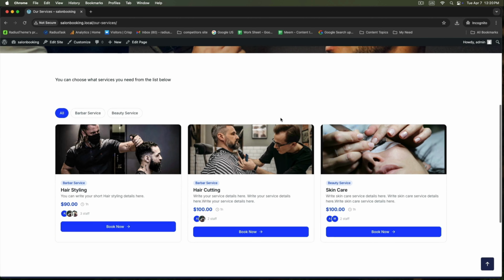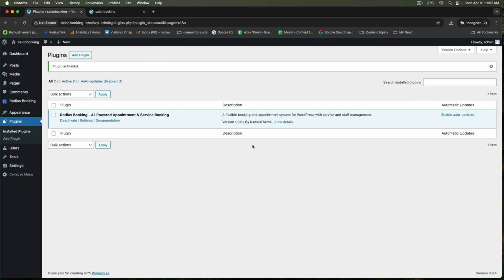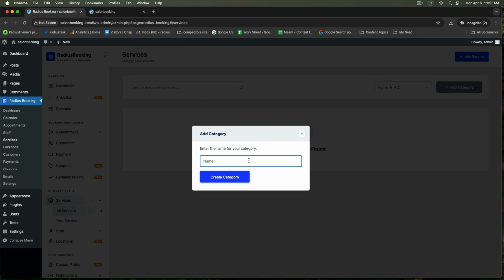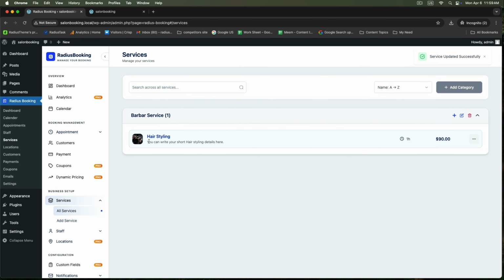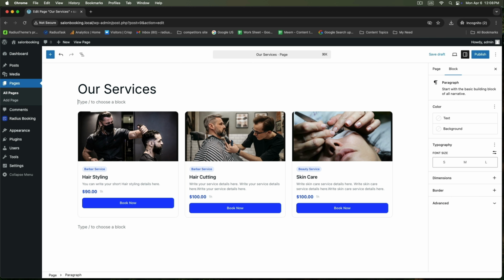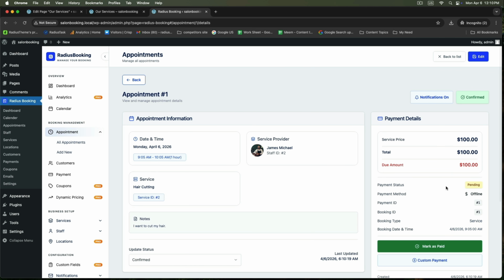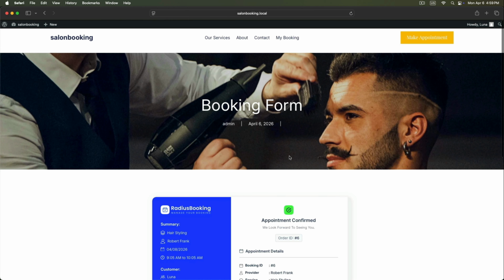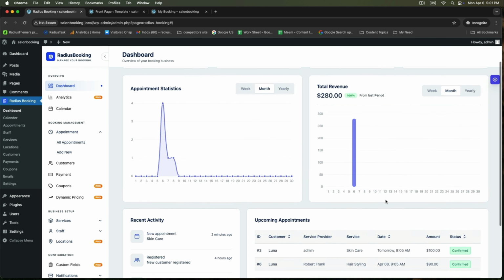How to Set Up Online Appointment Booking for Salon Website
Want to create a salon online appointment booking website in WordPress? In this tutorial, you’ll learn how to set up a complete salon booking website step by step using the Radius Booking plugin.

This video is perfect for salon owners, beauty service businesses, and WordPress users who want to offer online appointment booking on their website in a simple and professional way.

In this tutorial, you’ll learn how to:
✅️ Set up a salon booking website in WordPress
✅️ Install and configure the Radius Booking plugin
✅️ Add salon services
✅️ Manage appointment scheduling

Create a smooth online booking experience for customers
With Radius Booking, you can build a modern appointment booking system for salons and other service-based businesses directly on your WordPress website.

If you want to simplify appointment management and improve customer convenience, this tutorial will help you get started.